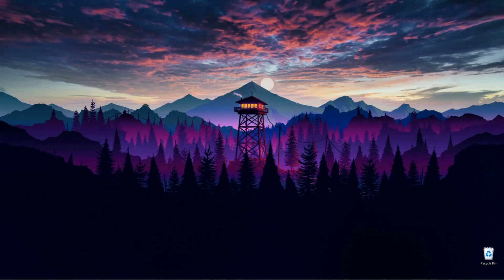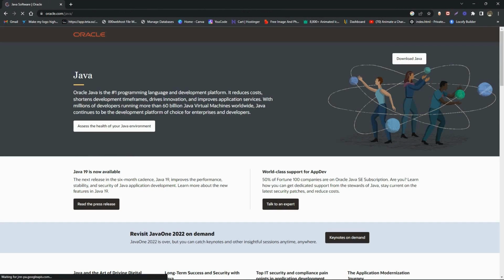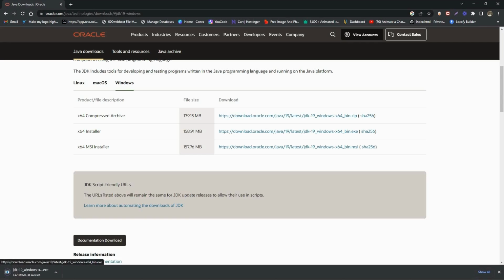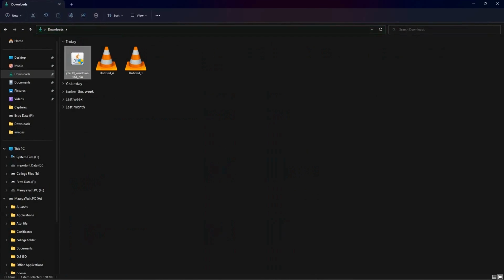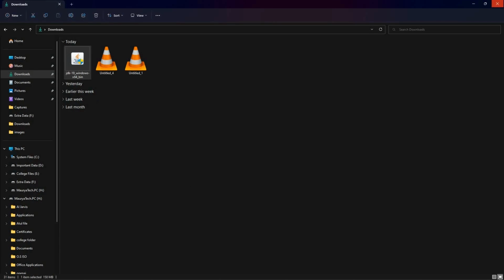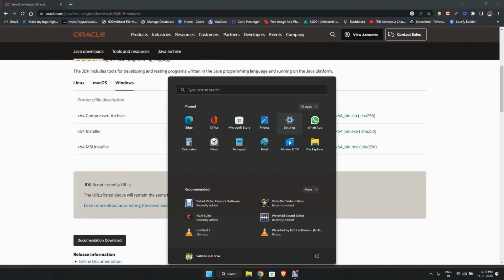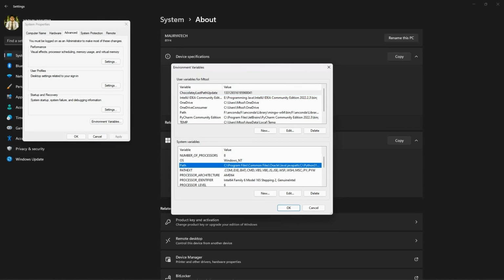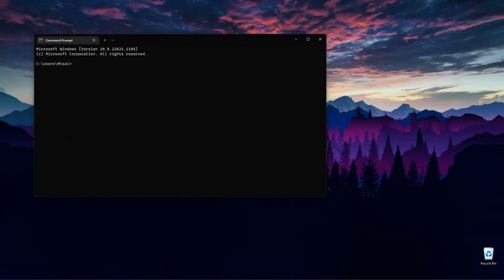Installation of JAVA on Windows Machine.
Hey Coders, Welcome you all in our channel.
Today you will get to know about how to install and setup JAVA on windows machine. JAVA is a popular programming language. Going through this video can help you directly run JAVA on any IDE.